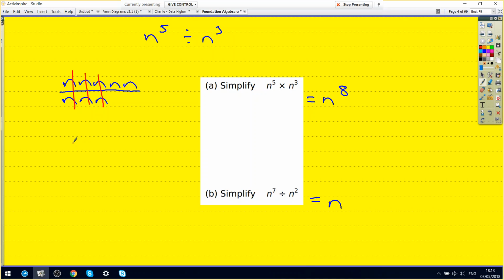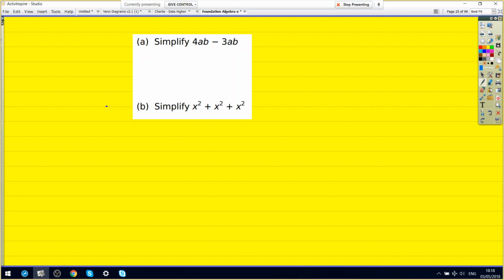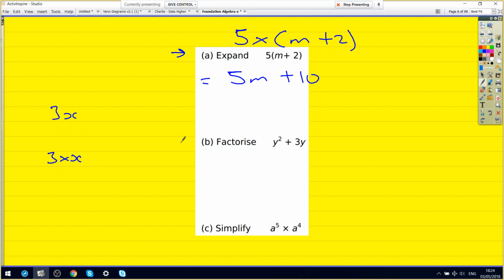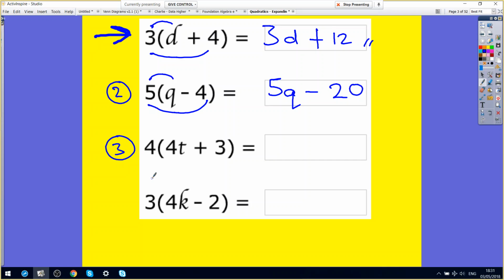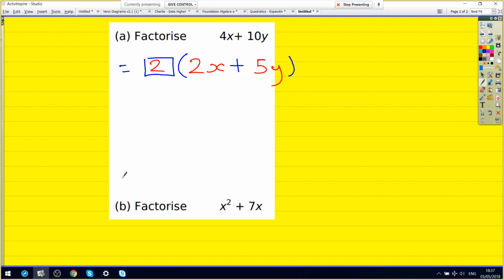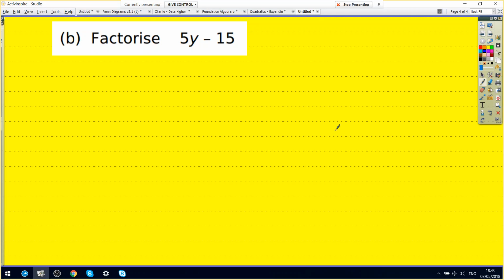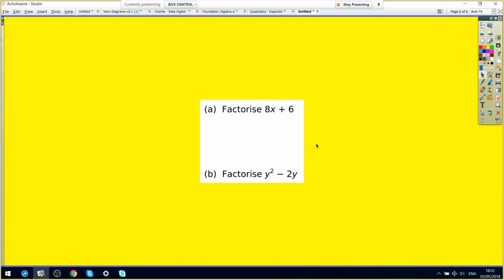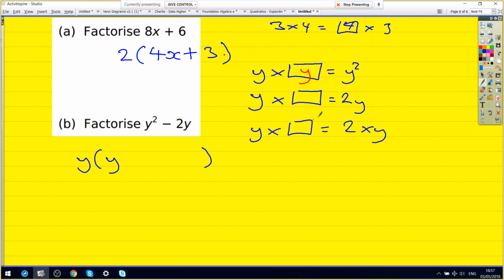Dylan - 1 mark Algebra exam questions revision - GCSE Foundation